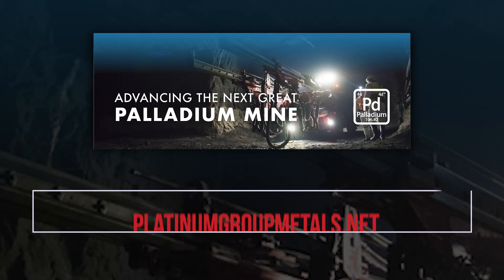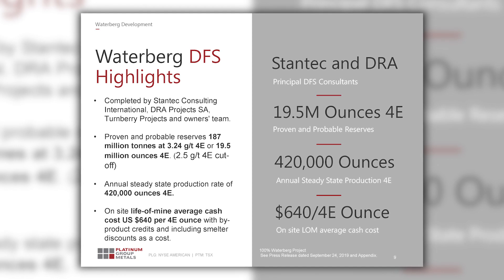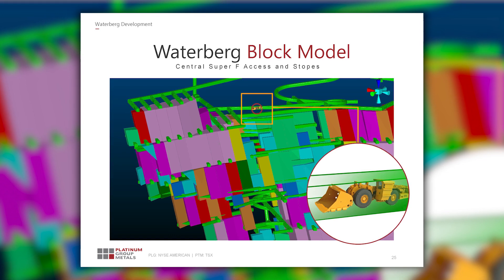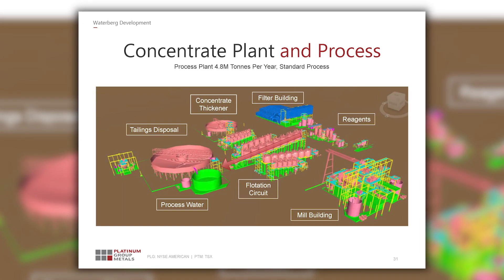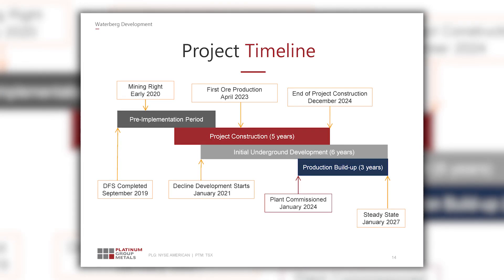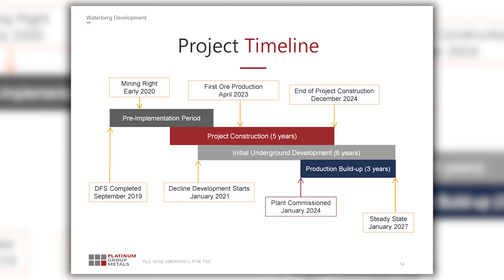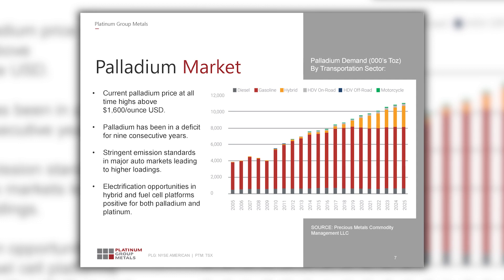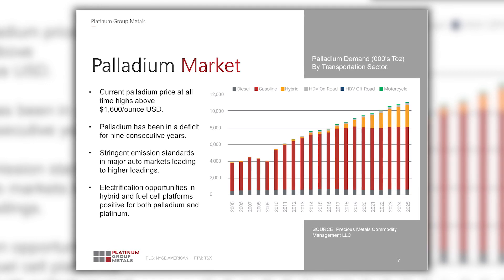Platinum Group Metals | October 2019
Mike Jones, CEO of Platinum Group Metals, discusses the company's Waterberg Project, their upcoming catalysts, and their technology company: Lion Battery Technologies.